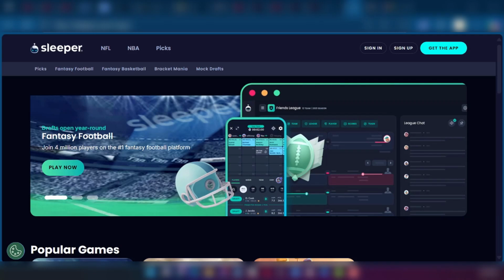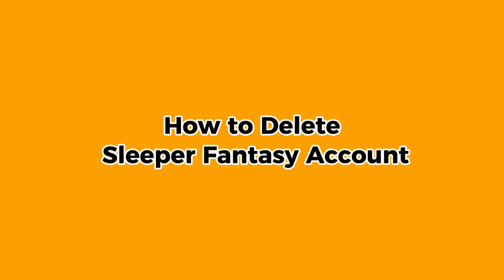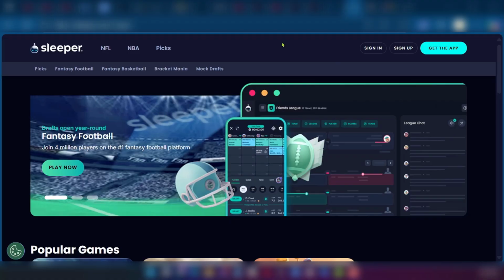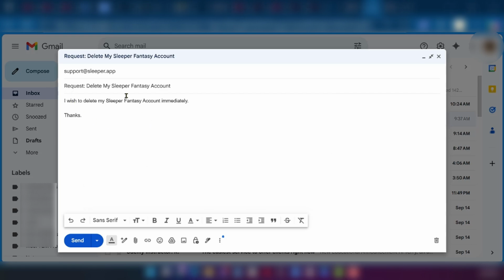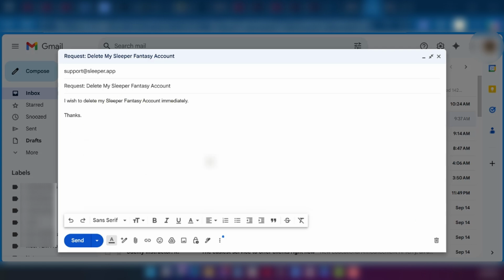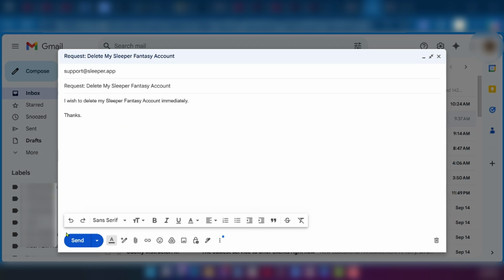How to Delete Sleeper Fantasy Account (Easy Steps!)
Learn how to delete your Sleeper fantasy account with this step-by-step guide. We’ll cover where to find the account settings, how to request deletion, and what happens to your leagues and data once the process is complete. Perfect for users who want to fully remove their Sleeper profile and start fresh or switch platforms.